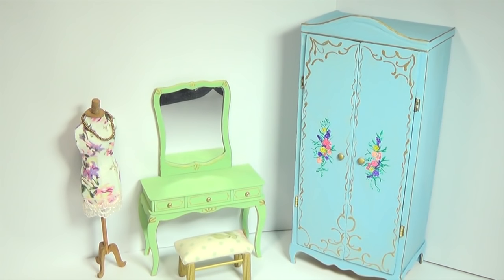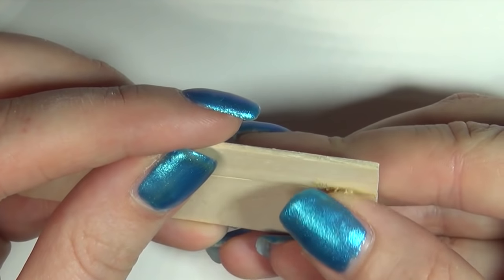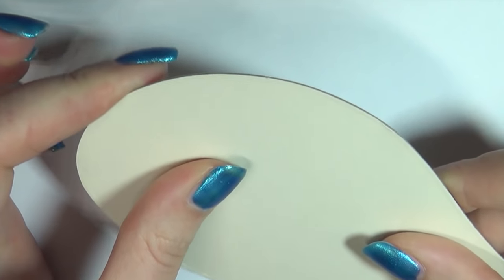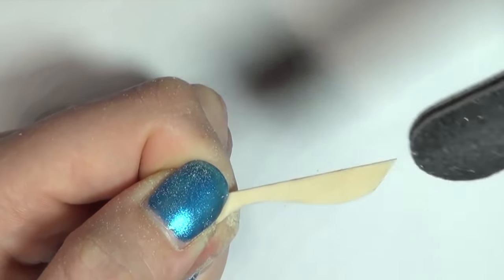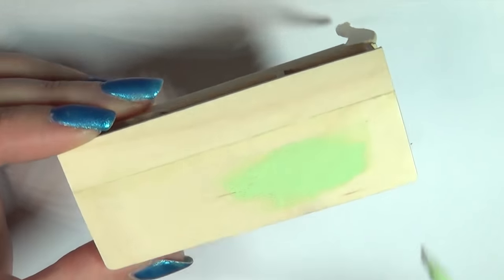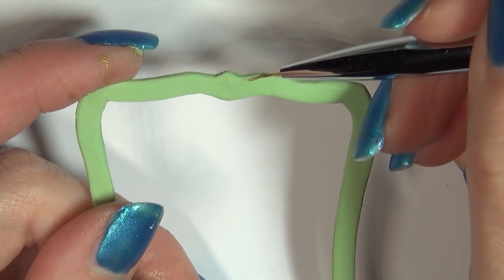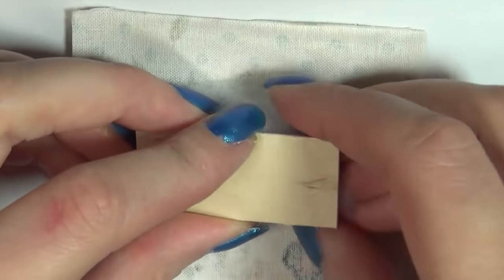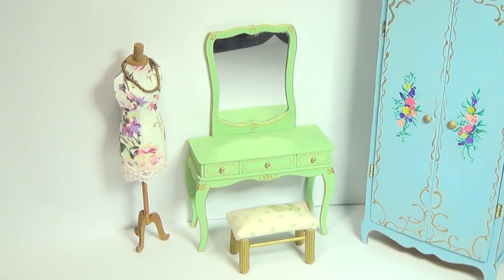Miniature Vanity Doll Table - Dollhouse Tutorial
Hi guys! Today we're making a cute, miniature vanity table :D As usual I went for a vintage look, (surprice xD) but you can change up the style and make it look however you like ^^ To make it as accessible to eveyone as possible, I tried to use very simple materials, so I mainly used popsicle sticks of different sizes for this project. I worked in 1:12 scale for this project to make it fit with the other furniture I've made previously, but you can make it to fit any doll.
If you wanna see how to make the wardrobe and dressform showed in the video, have a look in the links below :) If there's any other furniture you would like to see me make videos on, just let me know in the comments :D

Good to know:
I mostly work in 1:12 scale, but you can make them in any size you want and add headpins to make them charms :) I used a mix of the polymer clay brands Fimo and Cernit, but you can use any brand you like. The liquid clay I use is from the brand Fimo.  My mold maker is from Siligum/Sili-put.